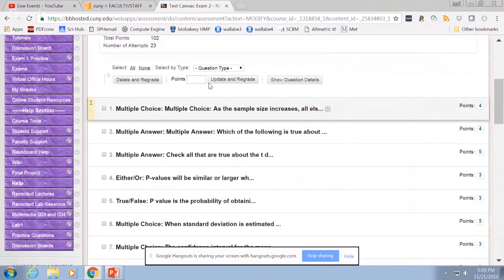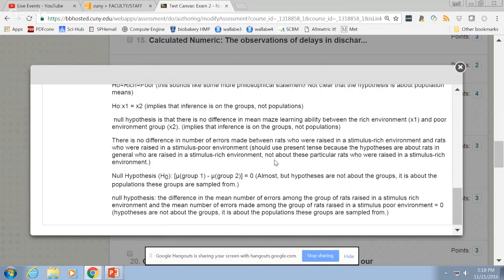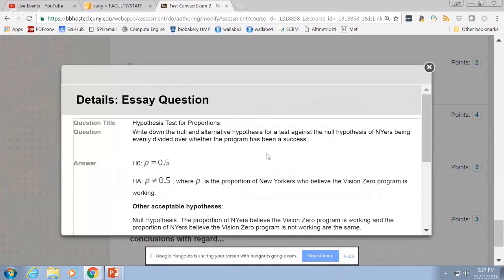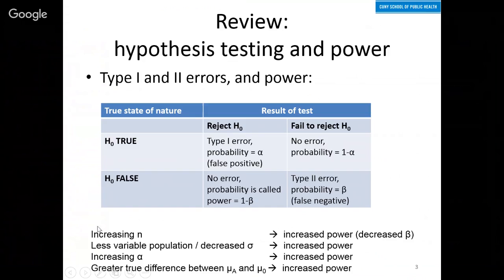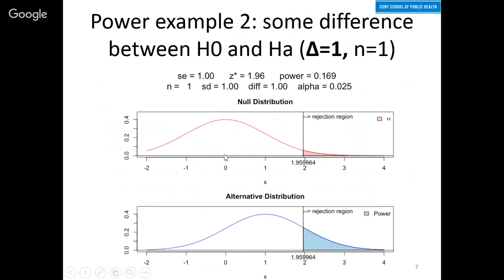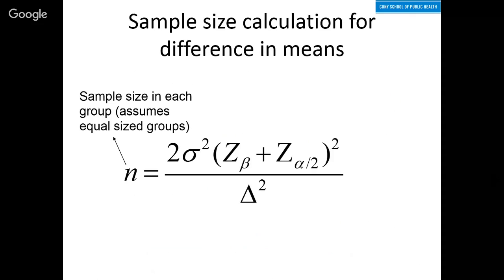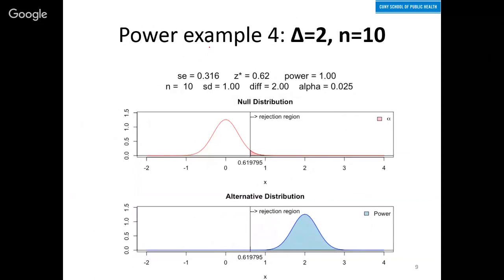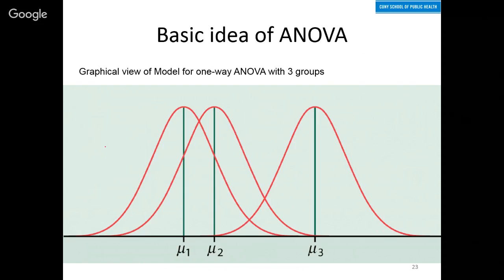BIOS 611 lecture #9 - power estimation, analysis of variance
* Concept of power & sample size estimation, calculation for 2 samples
* One-way Analysis of Variance
* Multiple Comparisons